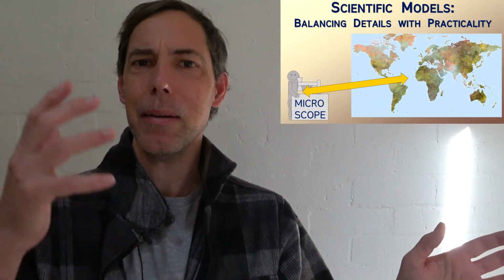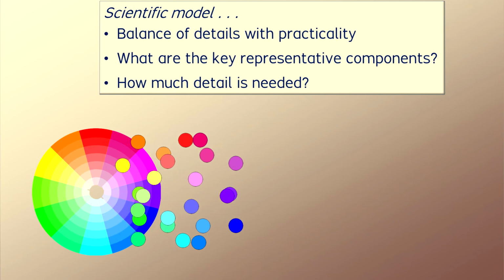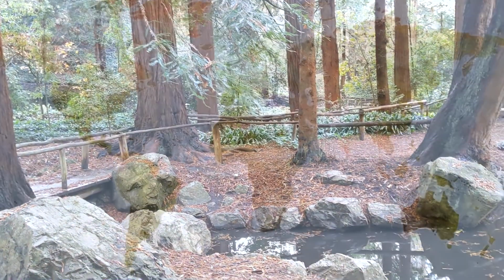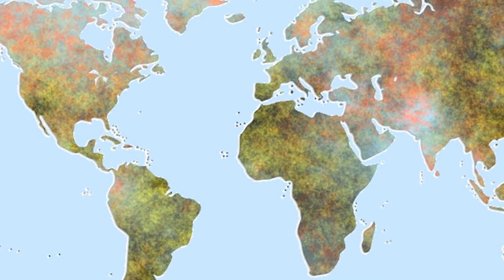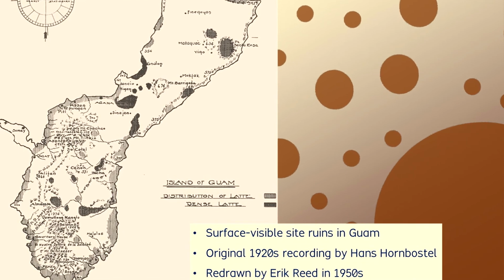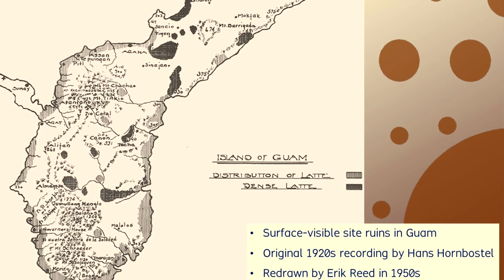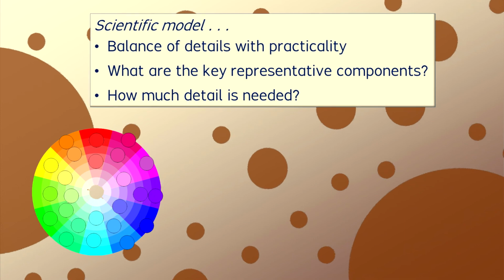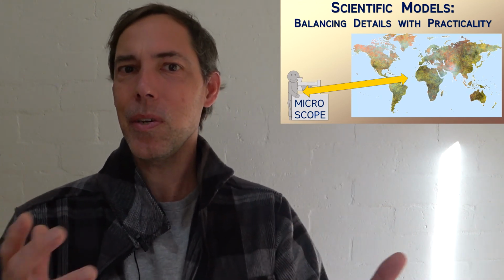Scientific Models: Balancing Details with Practicality – Archaeology Studio 105